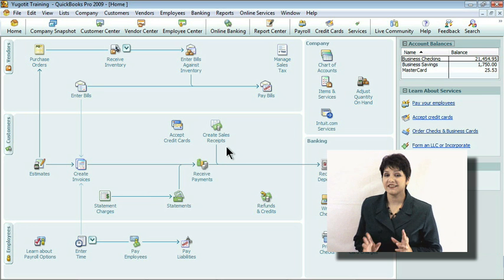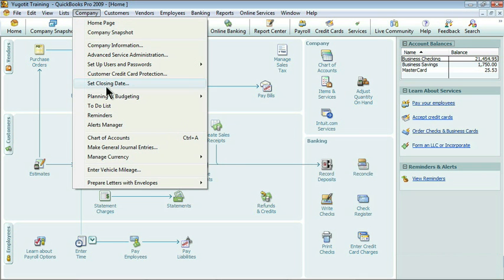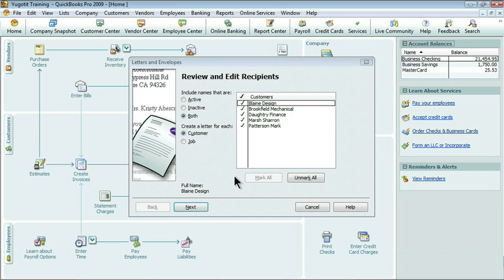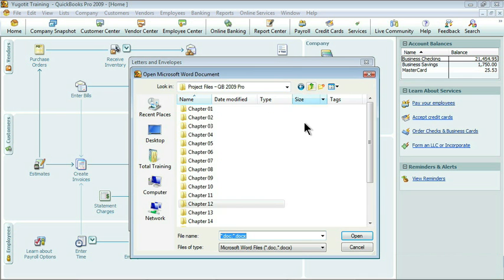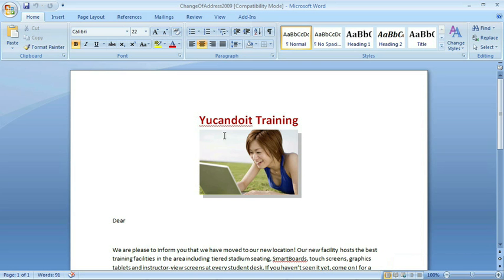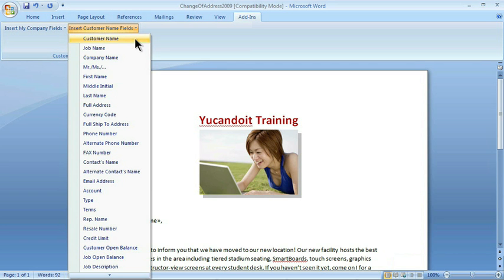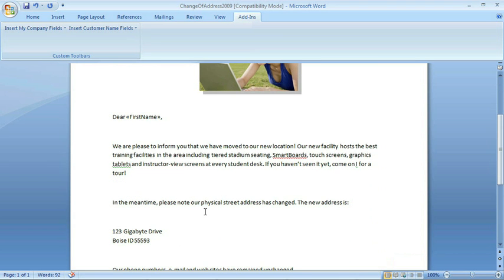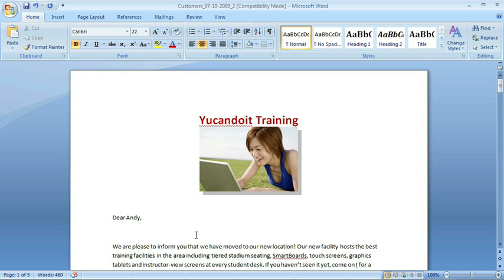01. Writing Letters